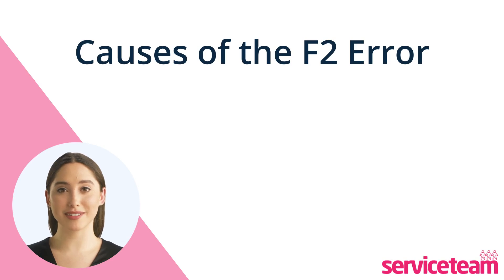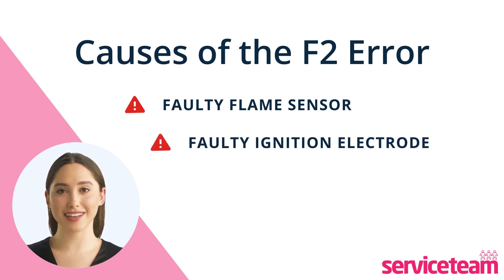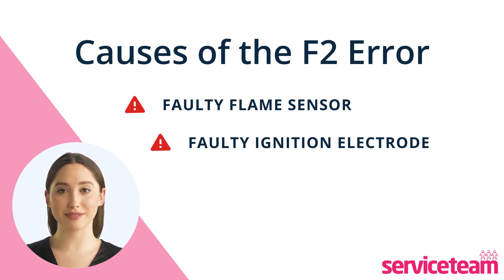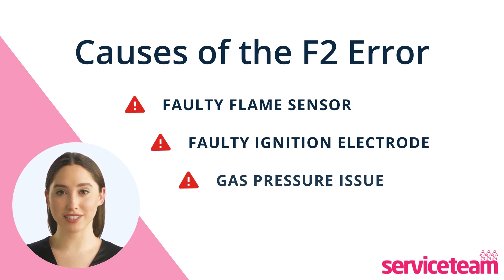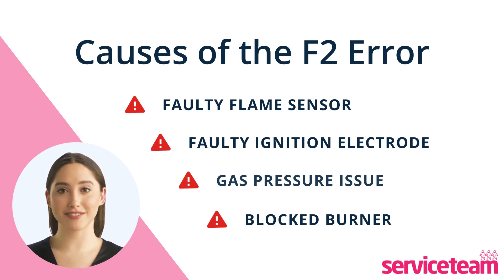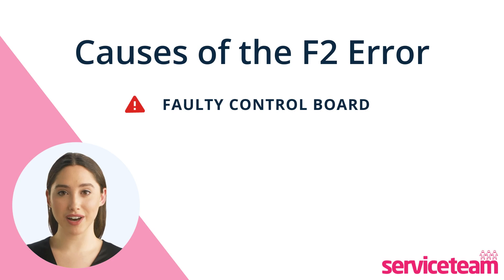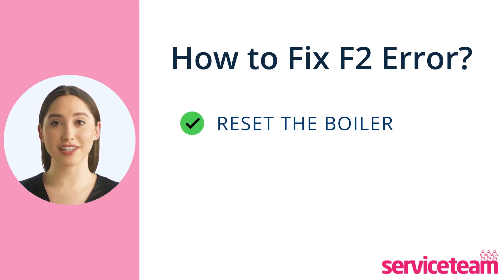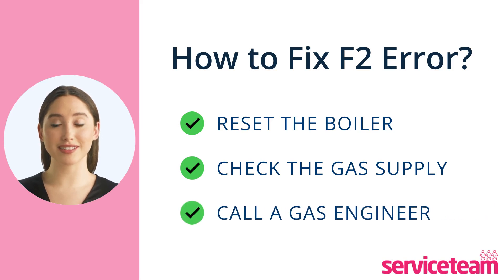F2 Error Code Ideal Boilers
Let's find out what the F2 error code is in the Ideal boiler.

[FLAME LOSS]
When your Ideal boiler displays the F2 fault code, it means the boiler shuts down because the burner didn't ignite within the allocated time frame.

[FAULTY FLAME SENSOR]
If your boiler has a faulty flame sensor because it's dirty or not working right, it might display the F2 fault code.

[FAULTY IGNITION ELECTRODE]
The second cause is a faulty ignition sensor. This is essential for the combustion process in a gas boiler. It is typically located near the burner and creates a spark to ignite the gas. If it's affected by dirt, misalignment, physical damage, a faulty control board, or insufficient voltage supply, it triggers the F2 error.

[GAS PRESSURE ISSUE]
Sometimes, the F2 fault code may signal issues with gas pressure or supply. Low gas pressure can be caused by regulator settings or leaks, blockages in the gas line, interruptions in the gas supply like power outages, or a malfunctioning gas valve preventing fuel combustion.

[BLOCKED BURNER]
The F2 fault code can also occur due to a blocked burner or a clogged heat exchanger. Debris, like dust or dirt, can block the burner, disrupting gas flow and extinguishing the flame, leading to the F2 code.

The control board manages the boiler's operations by getting information from sensors and sending signals. If the control board is faulty, it can cause wrong sensor readings or fail to send the right signals to the ignition electrode, resulting in the F2 fault code.

🔧 How to Troubleshoot:

Let's see how to fix the F2 error code.

Sometimes, a simple boiler reset can resolve the issue.

[CHECK THE GAS SUPPLY]
If it doesn’t work, check your gas supply for any problems. Make sure all other gas appliances are working. If they're not, contact your gas supplier.

 If other appliances are fine but the boiler isn't, call a gas-safe engineer to inspect it.
They have the expertise to handle tasks like repairing leaks, adjusting boiler pressure, and effectively bleeding the radiators.

[REGULAR MAINTENANCE]
[ANNUAL BOILER SERVICE]
To avoid F2 error, you should carry out your regular boiler maintenance and annual boiler service.

🏢 About Us:

Serviceteam heating engineers can handle all the boiler makes and models, including Ideal.

📞 Need Help?

We guarantee that we will perform the boiler maintenance to the highest standards.